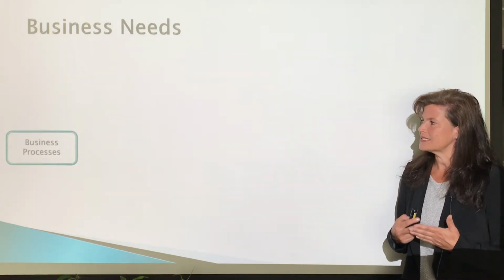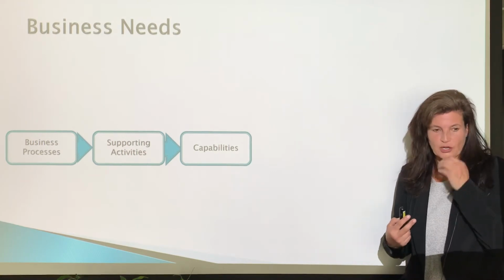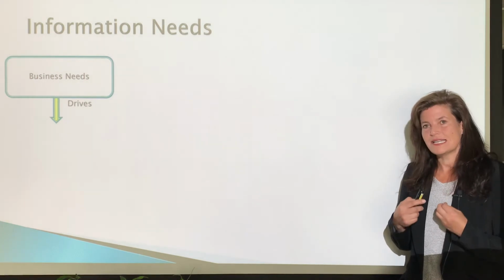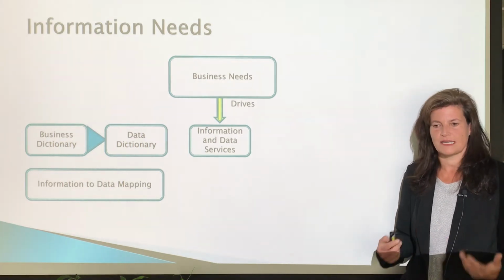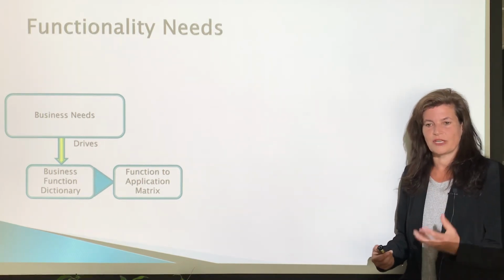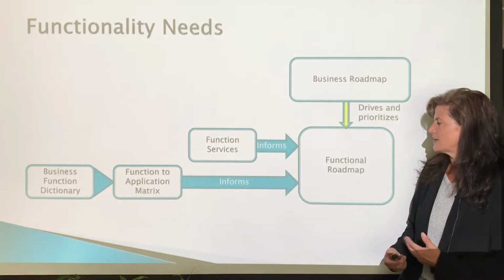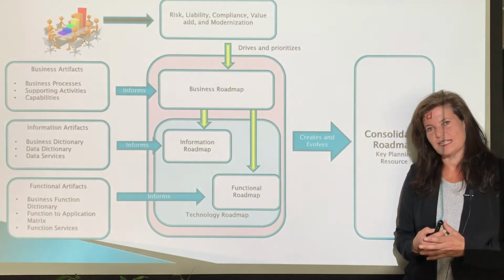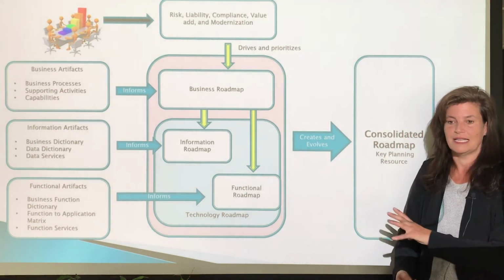A Business-Driven Change Framework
Enterprise Architecture (EA) puts structure around how an organization changes and evolves to reach their vision.  What makes EA so powerful is that it bridges the gap between business and technology by focusing on 5 domains: Business (people and processes), Information (data, content and knowledge), Application (systems and functions), Technology (infrastructure and hardware) and Security.

Watch this clip to understand my business driven change framework.

I have created a series of courses designed to show how I approach Enterprise Architecture and this video is just an example of one of the lessons.  For years I have been helping organizations stand up and implement EA programs and I have now created a series of courses that walk you through the steps I take within the first year.